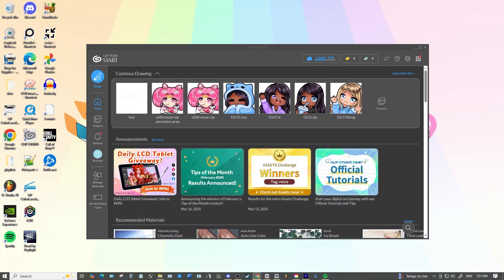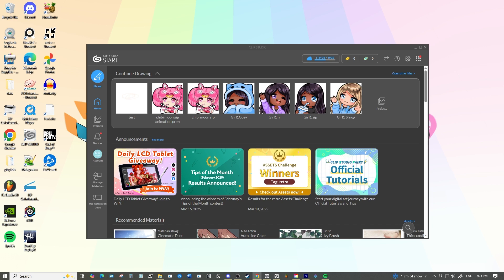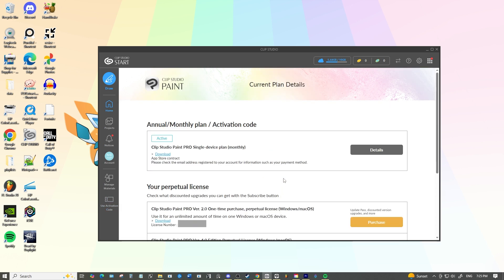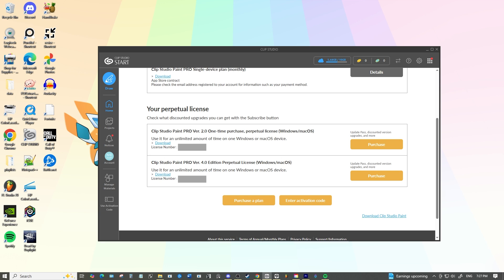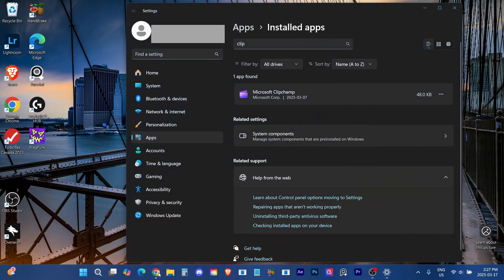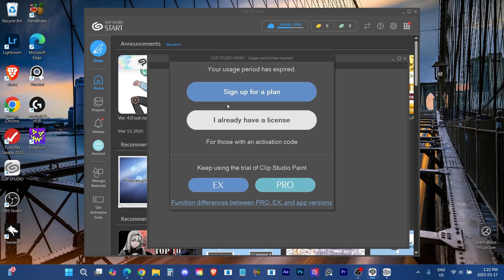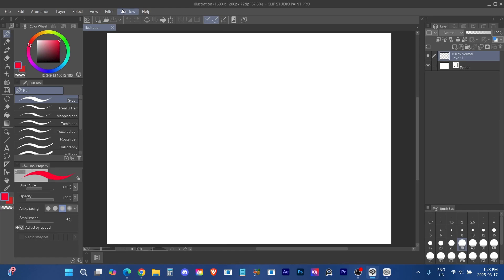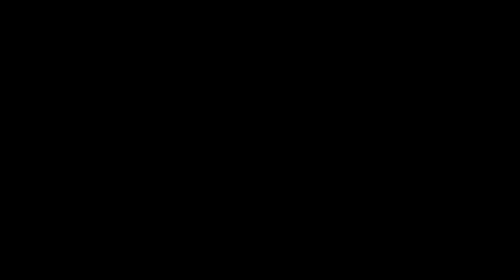How to Transfer Your Clip Studio Paint License to a New Device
In this video, I'll show you how to transfer your Clip Studio Paint (CSP) license from one device to another, whether you're using a CSP subscription plan or a standalone license. This process is simple and doesn’t require access to the original device, so you can easily switch if you want to move your license to a new device (laptop, PC, iPad etc). I'll walk you through the steps, managing your plans on both the CSP app, to uninstalling/installing/or updating the desired version of CSP on your new device. I'll also cover how to downgrade to an earlier version depending on your needs. From here I can show you how to switch your subscription plan to a different device, and share some tips on navigating multiple licenses. Follow along as I demonstrate the process in this easy to follow tutorial in real-time.

Wondering how to transfer all your CSP settings to a new device? (Keybinds, workspace, brushes etc) I have a video on that too!

Please comment if you have other digital art questions I can make a video for or reply to you in the comments. Thanks!

0:00 Intro
0:52 Login & Manage Plans
1:58 Update CSP Version
3:55 Activate the License

Description Tags: CSP,  digital art, digital artists, digital art for beginners, learn Clip Studio Paint, Clip Studio Paint Tutorial, tips and tricks, art process, art class, art tutorial, digital art tutorial